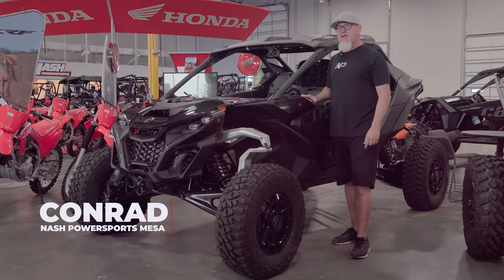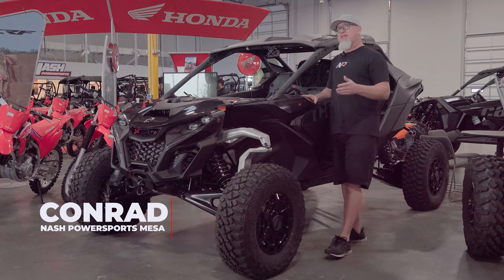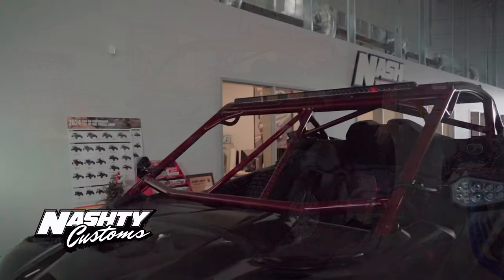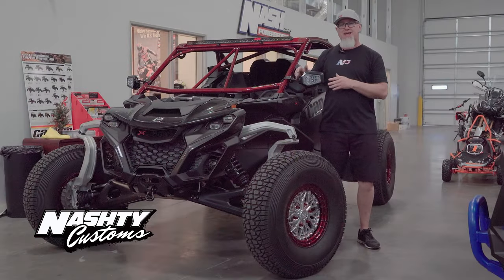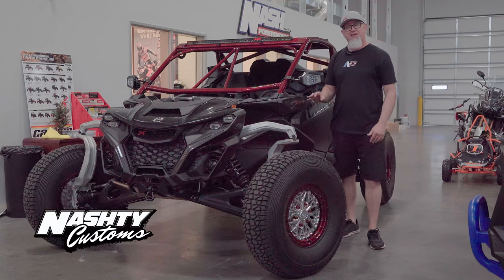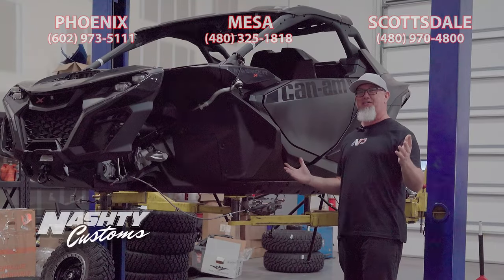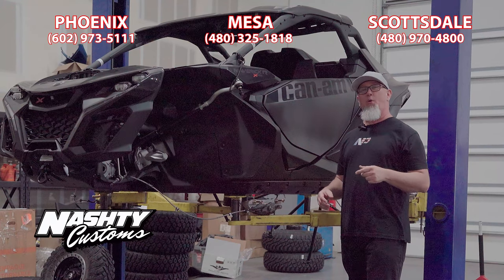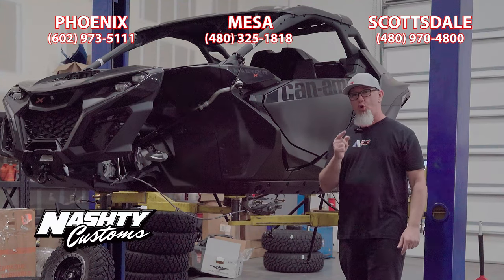Nashty Customs Maverick R Demo: Contact Nash Powersports to build Your Dream Custom SxS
Welcome to Nash Powersports, your go-to destination for amazing family adventures! 🏁

🌟 About Nash Powersports:
At Nash Powersports, we're all about creating awesome memories for you and your loved ones. Our goal is to provide thrilling experiences that bring families closer together while enjoying the great outdoors.

Explore our wide range of high-quality powersports vehicles, like ATVs, dirt bikes, side-by-sides, and more. Whether you're a pro rider or a newbie, we've got something for everyone to have a blast with.

🌲 Embrace Outdoor Fun:
Dive into the beauty of nature as you embark on unforgettable adventures. From beautiful trails to rugged terrain, Nash Powersports has the perfect ride to take you on non-stop fun.

👨‍👩‍👧‍👦 Perfect for Families:
Our family-friendly atmosphere is designed to ensure everyone has a fantastic time. We make safety a priority, so you can relax knowing you're in good hands.

Connect with fellow fans, share your experiences, and stay updated with the latest news and events.

Ready to kick-start your adventure? Reach out to our friendly team today to learn more about our products and services. We're here to answer all your questions and help you plan your next exciting outing.

Nash Powersports is your gateway to endless family fun and excitement. Let's ride together and make unforgettable memories that will last a lifetime! 🚀🌄